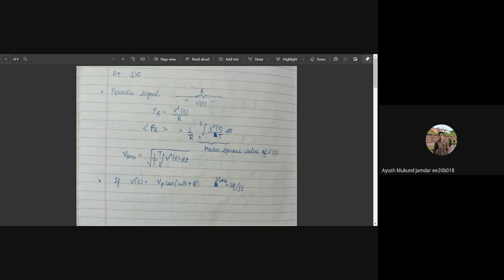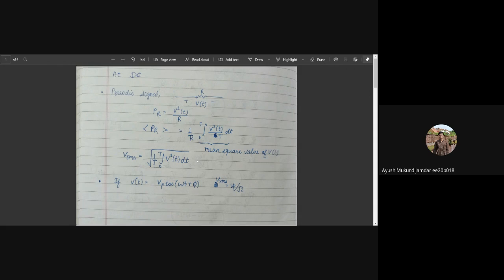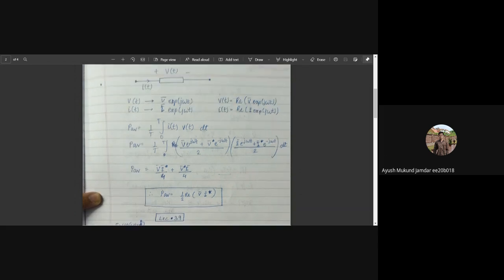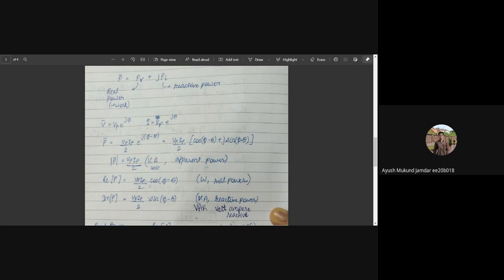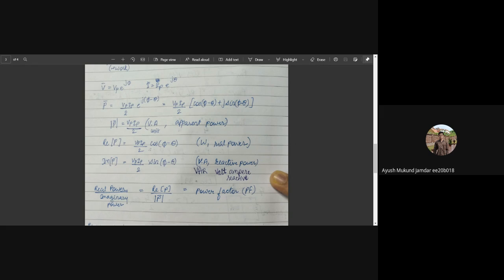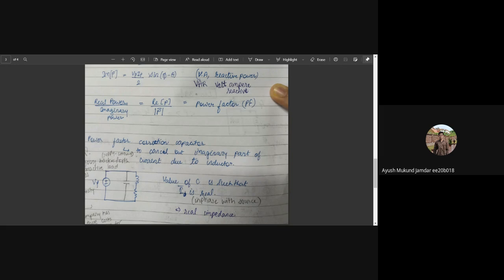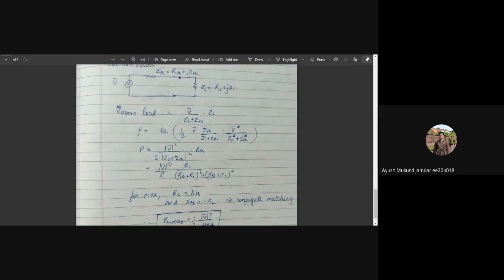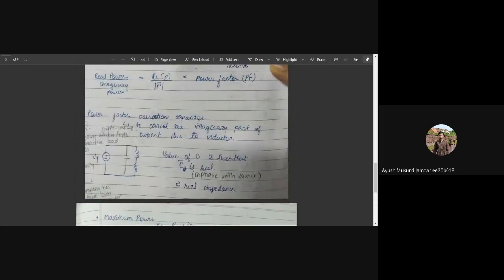13. Power Analysis | Electrical Circuits & Networks Summary | IITM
Topic 13: Power Analysis | Video 13/15 from the Electrical Circuits & Networks Course Summary (EE2015 IITM)